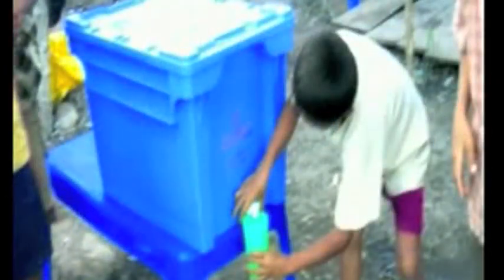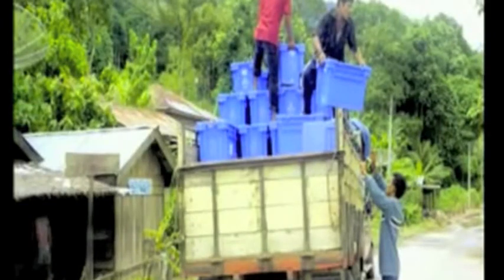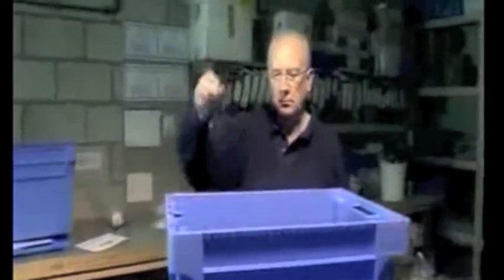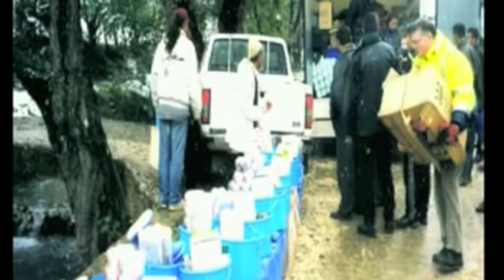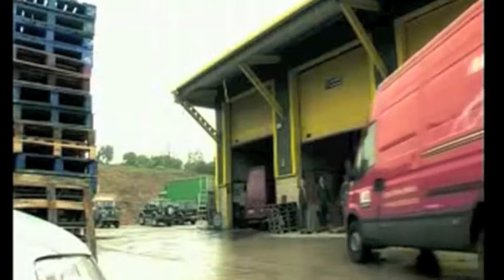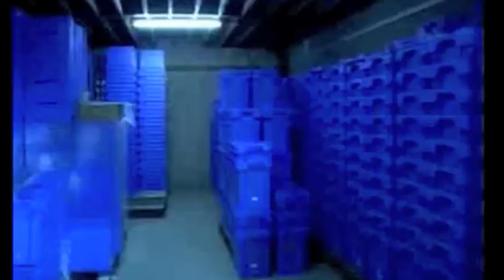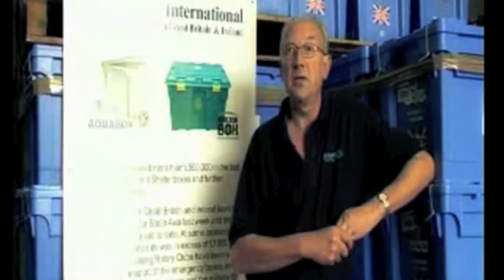Morclean Supports AquaBox Water Aid Charity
A special and prominent video showing how the charity AquaBox help people all around the world after natural disasters. Clean, fresh water is something we all take for granted in the UK - we just turn on a tap in our homes and clean water is there.  In other countries that isn't quite the case but with the help of charities such as Aquabox amongst the other big players like Children In Need and Oxfam, this is slowly changing.